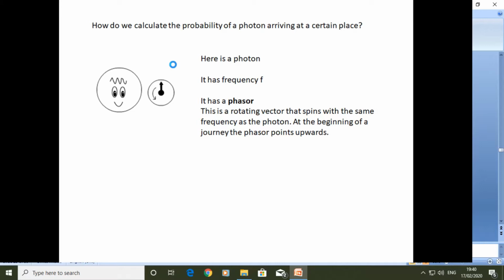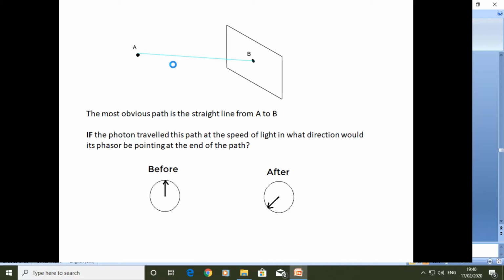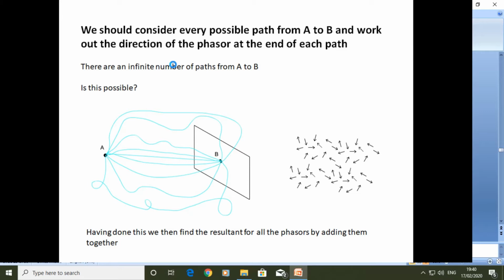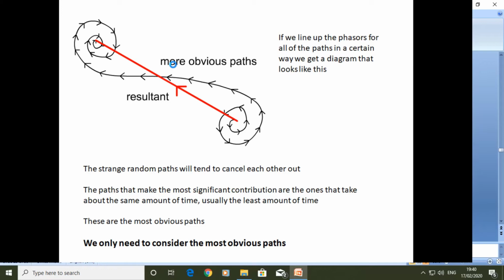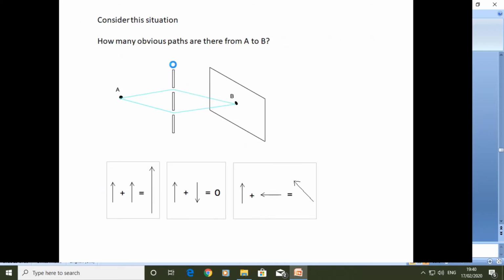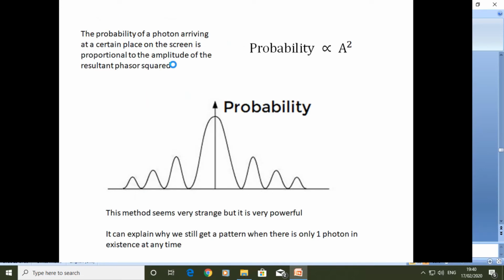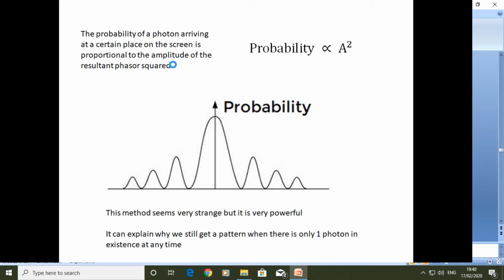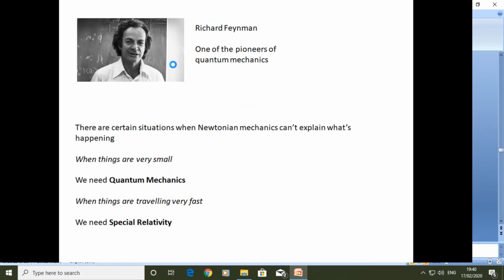Understanding Physics AS Quantum Physics 5 Path Integrals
Path Integrals in Quantum mechanics